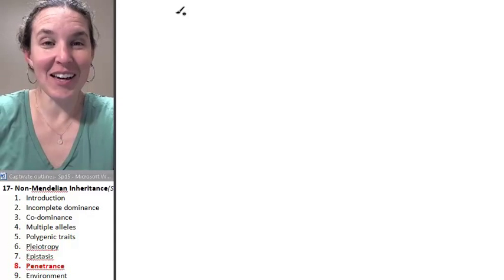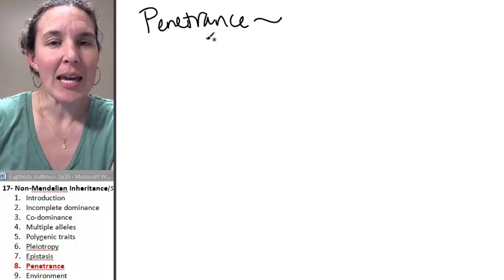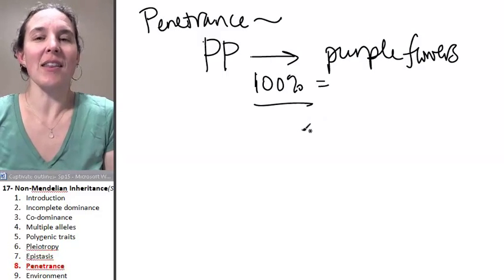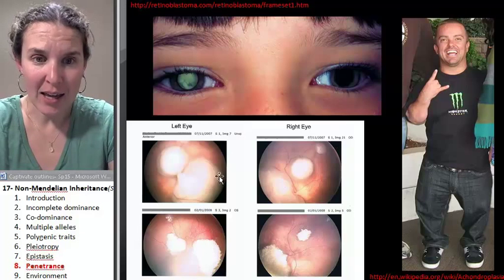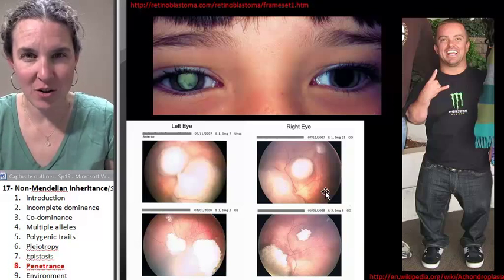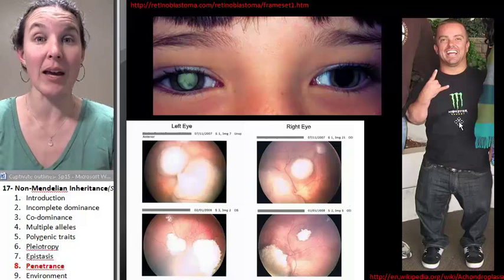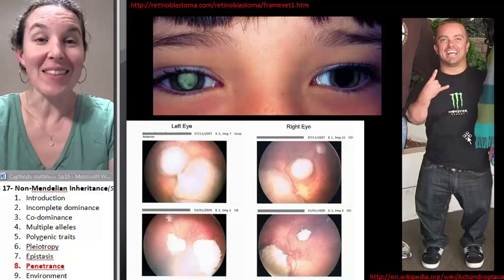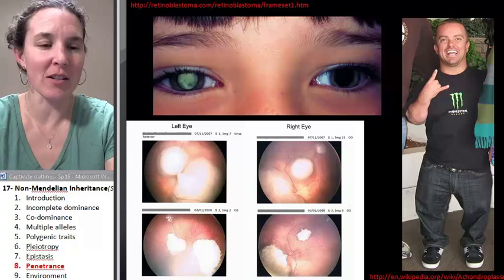Non mendelian inheritance 8-Penetrance